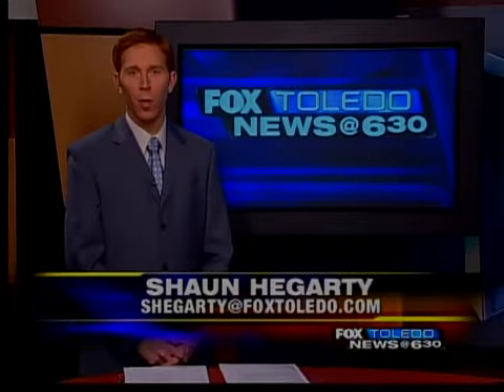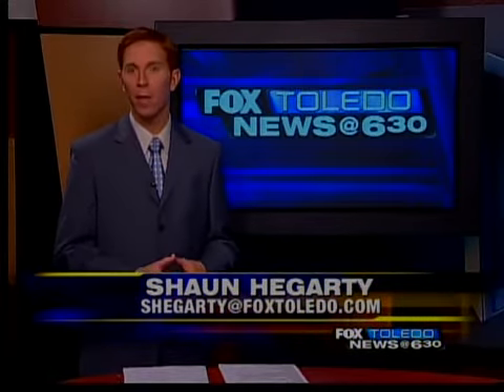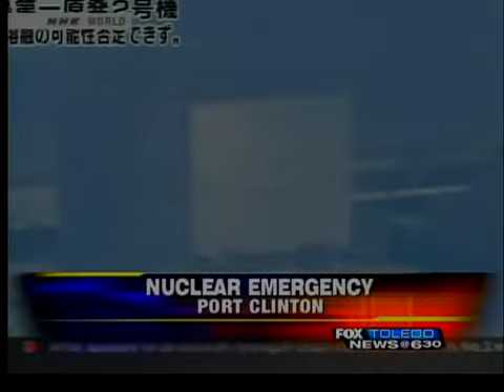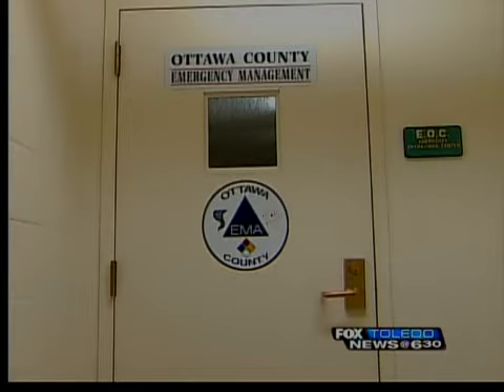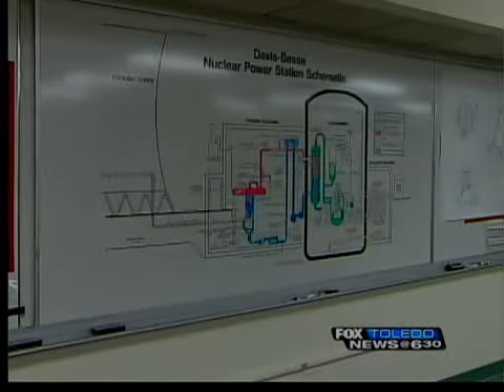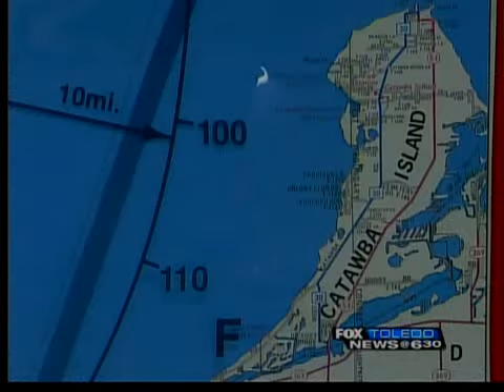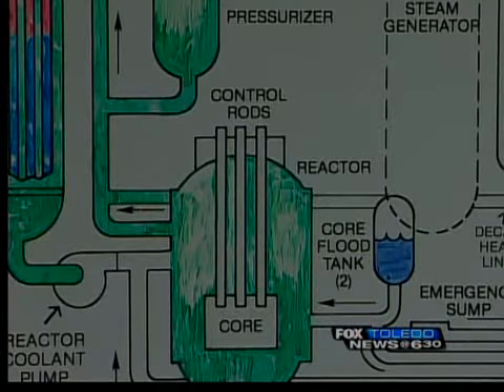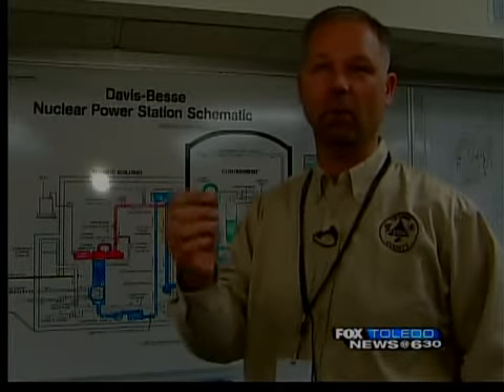NW Ohio emergency planners watch Japan closely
Northwest Ohio emergency planners are watching the Japan nuclear disaster unfold closely, so lessons can be learned for their Davis-Bessie protocols.